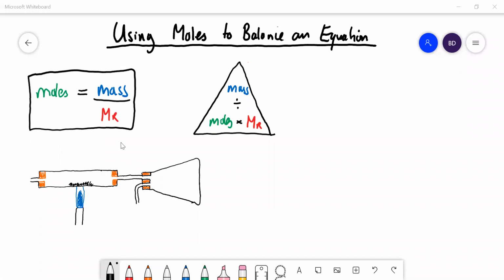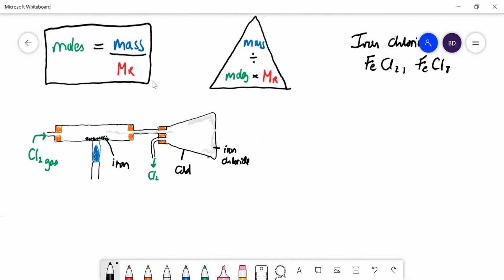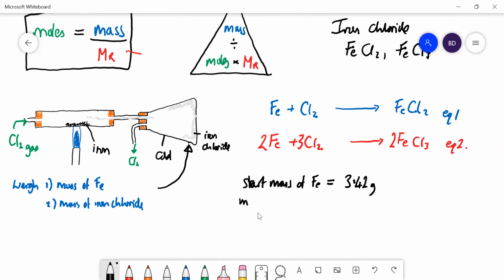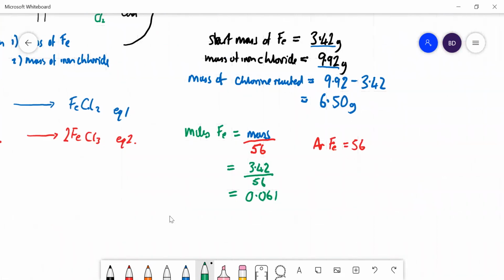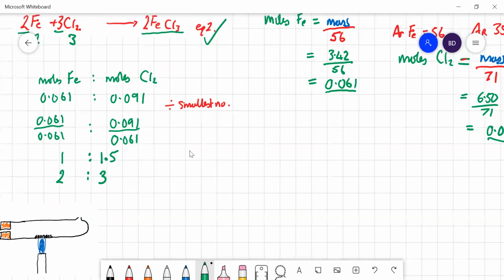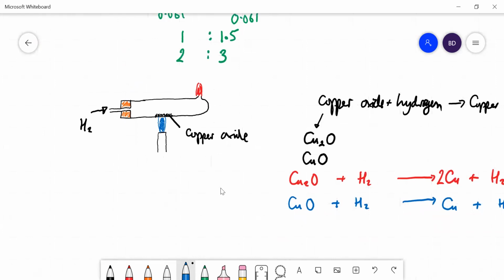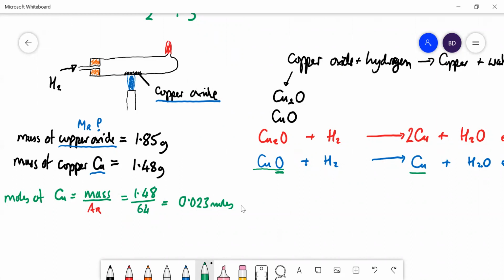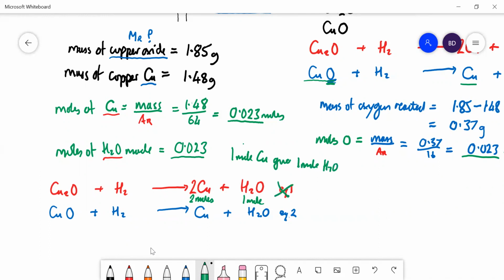GCSE 3.2 Working out the chemical equation from reacting masses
From the masses of reactants and products, we can work out the number of moles that react. from this we can work out the balanced equation. This is like a reacting mass calculation but in reverse.